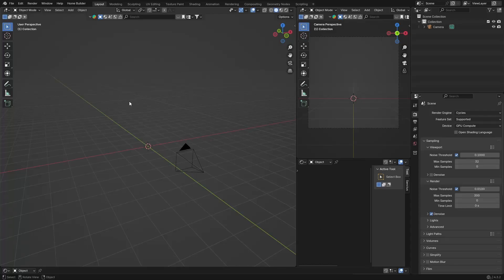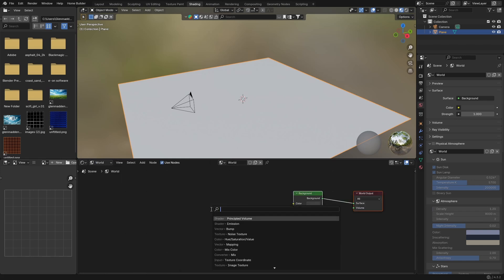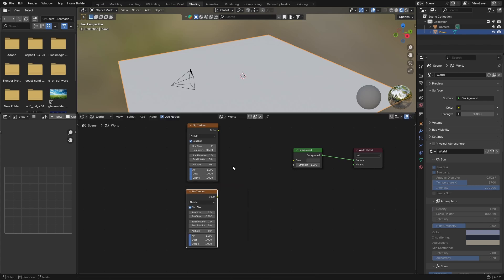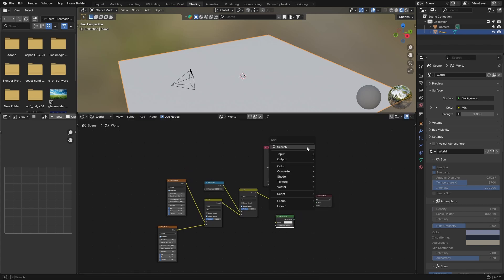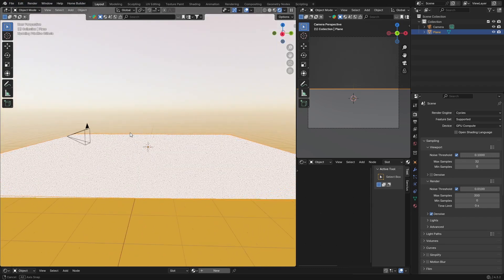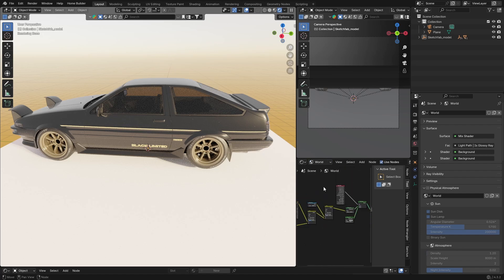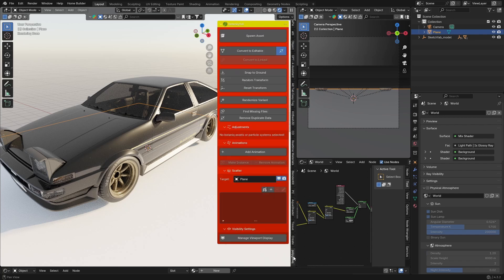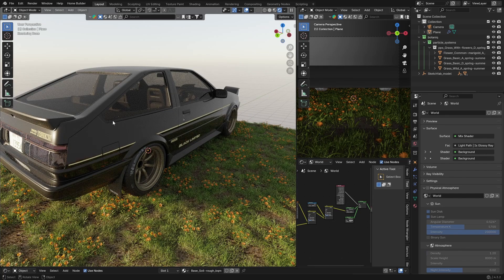How To Get Realistic Softer Shadows In Blender